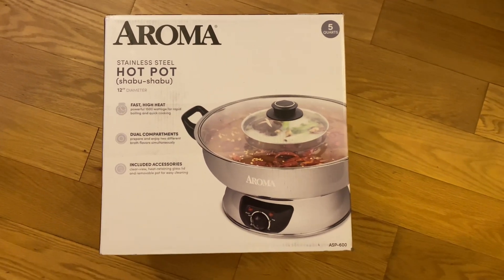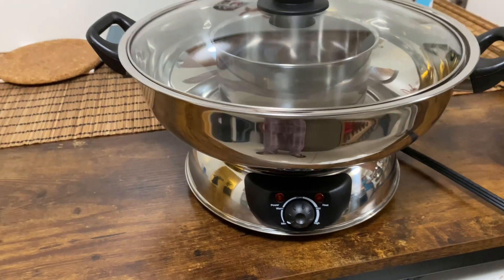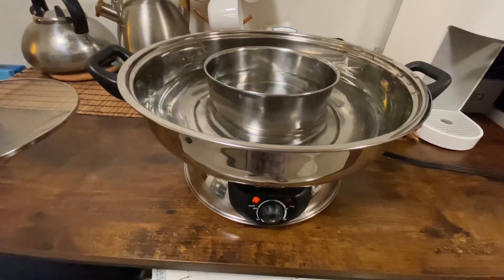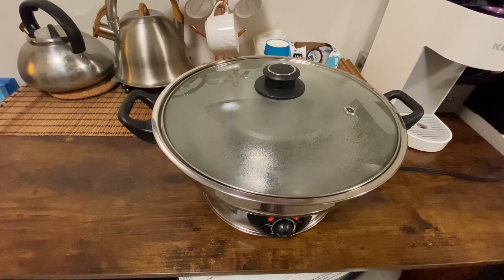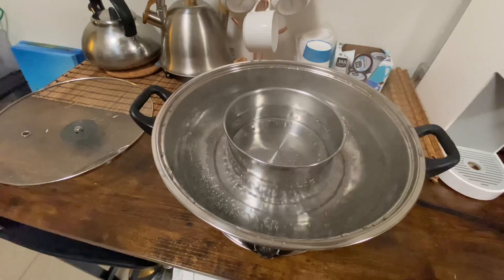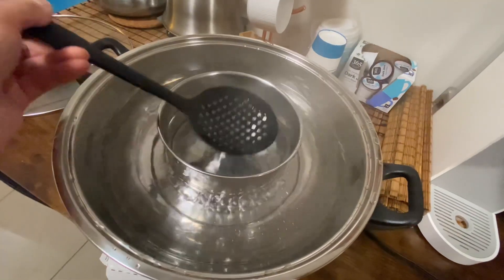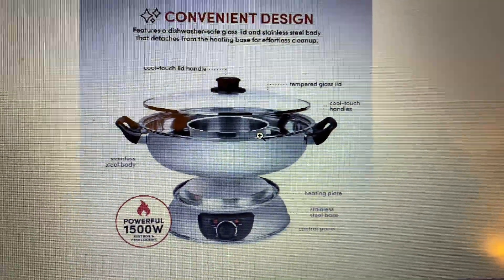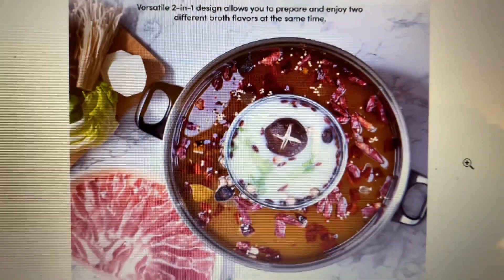Review of the AROMA Dual Compartment 1500W Hotpot. Is it WORTH IT?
We test out this hotpot to see if it's worth the money.  This hotpot comes with the dual center compartment or a divider that separates the broth.  Below are the links to purchase it.

Aroma Stainless Steel Hot Pot, Silver (ASP-600), 5 quart - (Dual Compartment)

Aroma Housewares ASP-610 Dual-Sided Shabu Hot Pot

Check out the benefits of what Discover It credit card can offer you.  5% on rotating categories, 1% on everything else and Unlimited Cash Back match on your first year!

Equipment I currently use or have used in the past

Moza Mini MX Gimbal Stabilzer
Obudyard Gimbal Stabilizer
Upxon Gimbal Stablizer
Wireless Lavalier microphone
Usewell Tripod with Selfie Ring light
Moman EM 1 Microphone
MAONO Lavalier Microphone With Plug
TONOR Microphone W/ Pop Filter